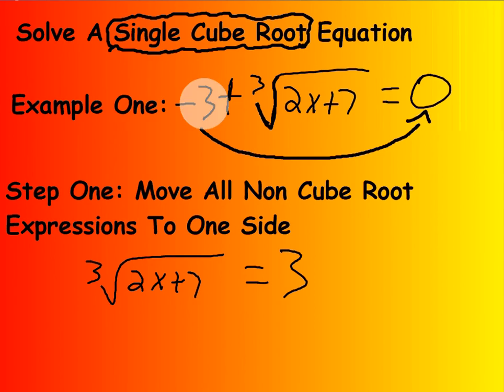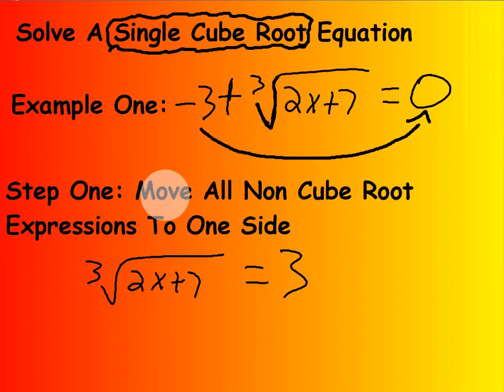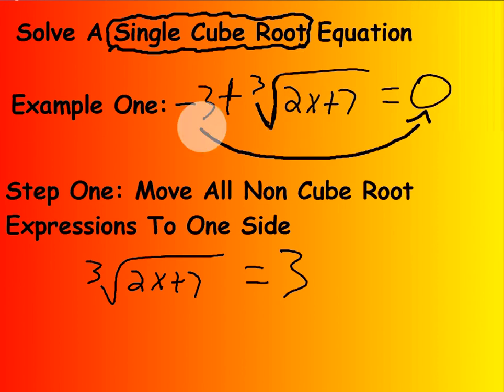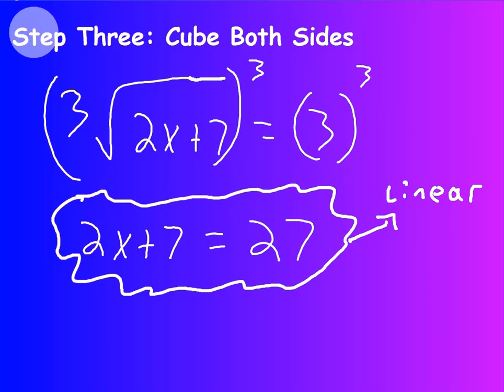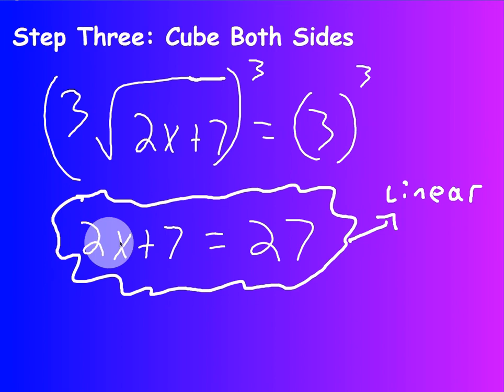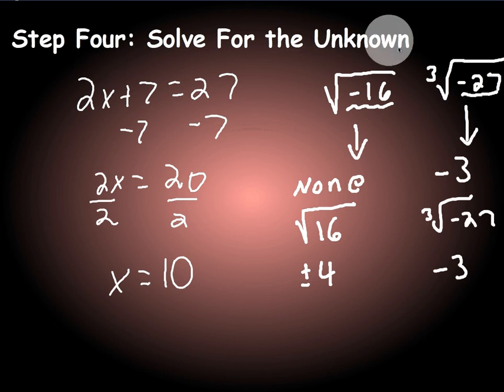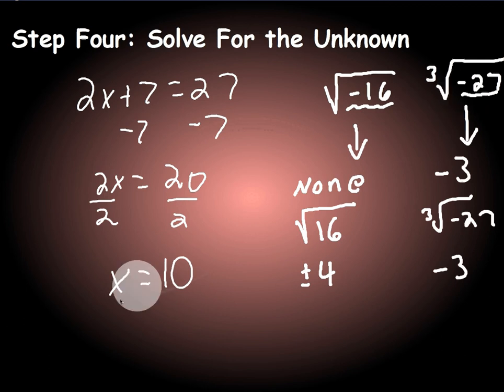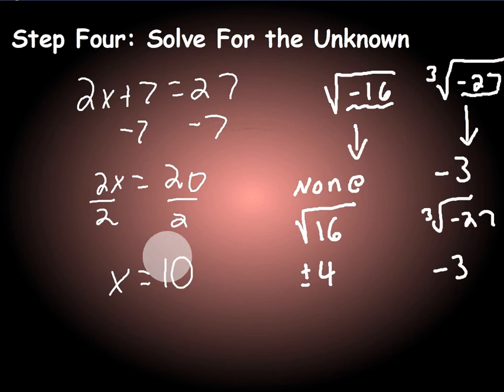Solve a Single Cube Root Equation Ex 1